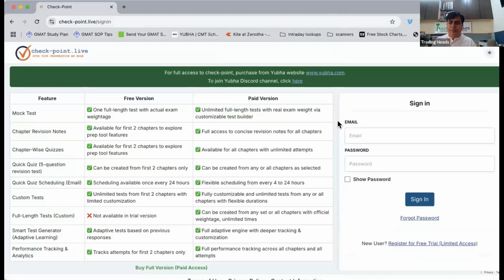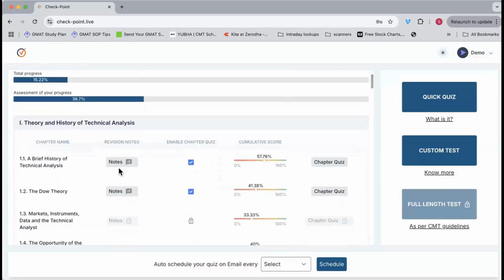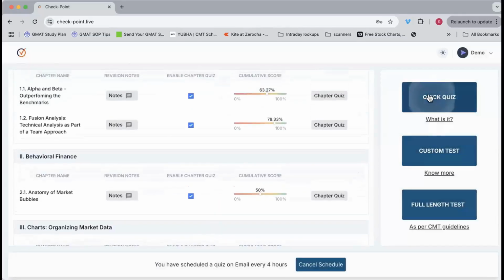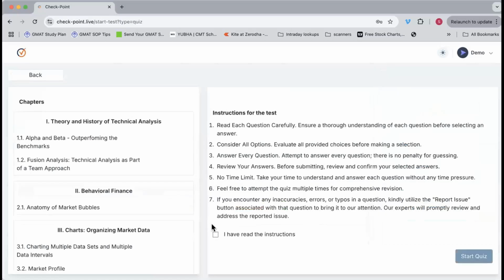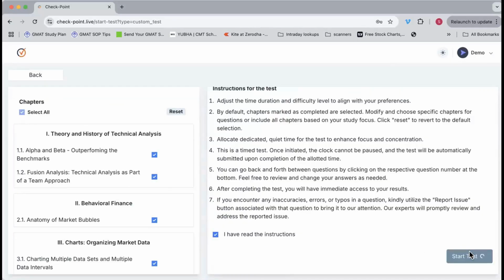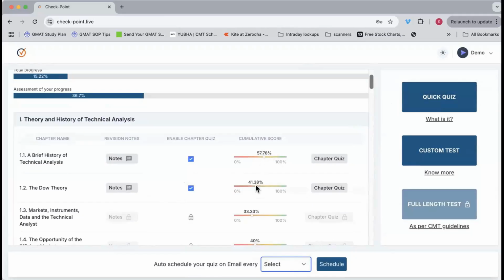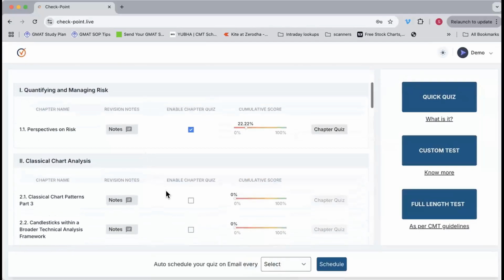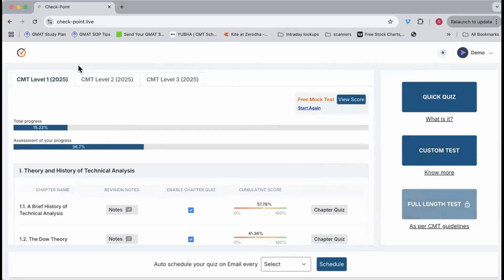CheckPoint Demo | Smart CMT Exam Prep with YUBHA’s Adaptive Learning Tool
In this clip from our CMT Orientation, Sovit Manjani, CMT, CFTe — CEO of YUBHA — gives a live demo of CheckPoint, YUBHA’s exclusive adaptive learning platform designed for CMT Level 1, Level 2, and Level 3 preparation.

📌 What You’ll See in the Demo:

Dashboard Overview: Navigate through your study progress and performance analytics

Mock Exam Builder: Create unlimited full-length tests with real CMT exam weightage

Chapter Tests & Quick Quizzes: Reinforce concepts chapter-by-chapter or in bite-sized formats

Custom Tests: Build your own exams by selecting chapters and durations

Concise Revision Notes: Bullet-format notes for quick and efficient revision

Adaptive Learning: Personalized test recommendations based on your weak areas

Performance Tracking: Detailed analytics to identify improvement zones

Multi-Device Access: Study anytime, anywhere — PC, mobile, or tablet

💡 With CheckPoint, you’re not just studying — you’re training to think and perform like a professional market technician on exam day.

📞 Contact YUBHA for CMT Coaching or CheckPoint Access: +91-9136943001